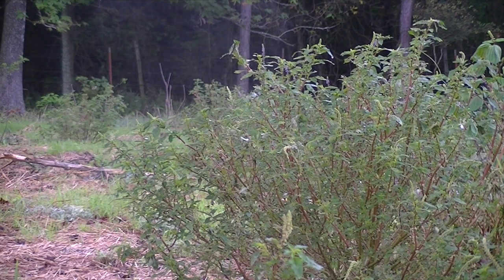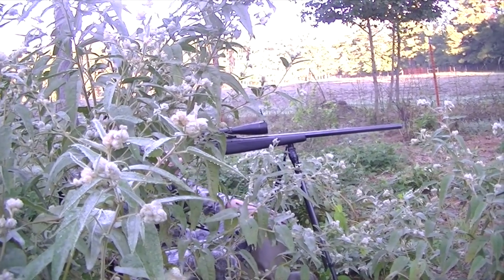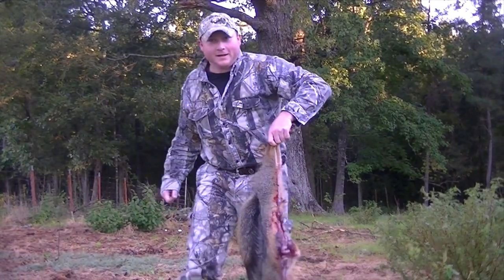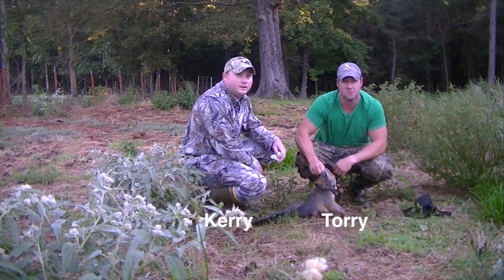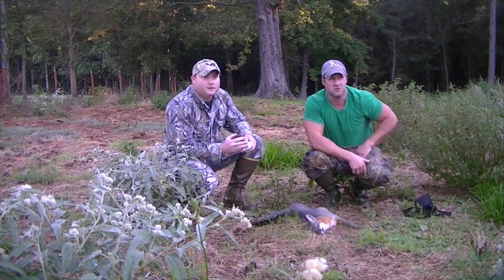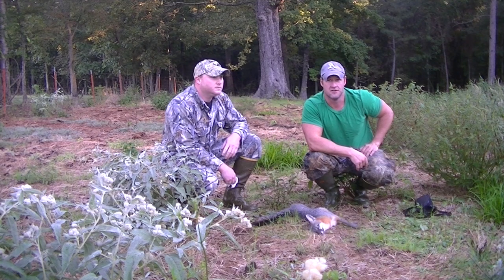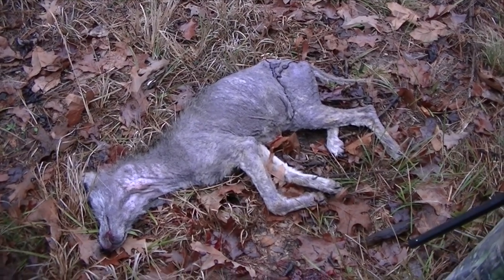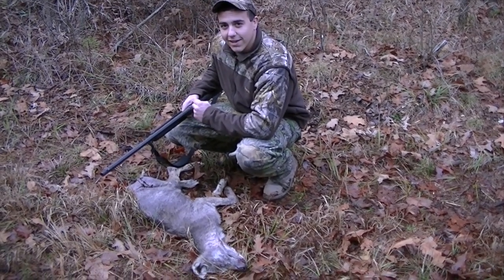MFK Game Calls Predator Hunting Series "The Beginning" Rabbit Distress for Coyote and Fox S1:E9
MFK Game Calls is proud to present our first season of coyote hunts, bobcat hunts, fox hunts, coon hunts, turkey hunts and more. MFK Games Calls was established in 2009 as a predator and turkey hunting diaphragm call company that specializes in coyote calls, turkey calls, and all predators. This is how MFK Game Calls started out and grew into the top predator calling diaphragm company in the hunting industry. Coyote hunts, fox hunts, bobcat hunts, turkey hunts and instructional videos on calling coyotes using MFK diaphragm calls are what we specialize in. If you want to learn how to use a diaphragm call and be the best predator hunter you can be, please Subscribe to our channel for new videos weekly on learning how to call predators in the east, west, thick stuff and beyond. This series will cover all types of hunting scenarios in hunting the eastern coyote in the thick stuff, to traveling west and hunting in the desert, to killing a gobbler in the mountains of Virginia and flatlands of south Arkansas, to killing foxes and bobcats all across the country.  Season 1 shows how we started and grow into the top predator diaphragm calling company in the hunting industry.  Join along as we provide instructional videos to help your learn how to call coyotes and then take you into the field and prove how our methods work.  From howling, rabbit distress to turkey yelps, MFK Game Calls has you covered on all your diaphragm calling needs.